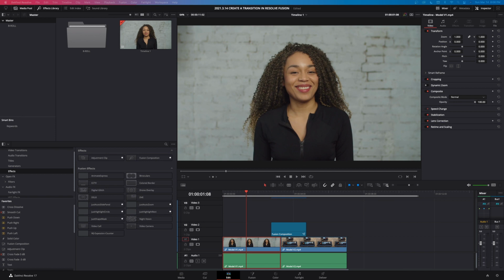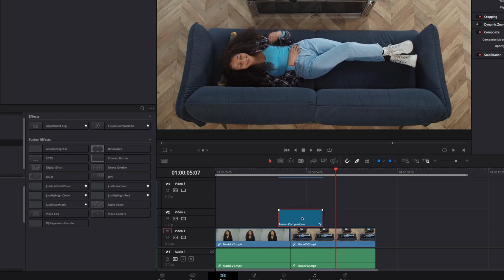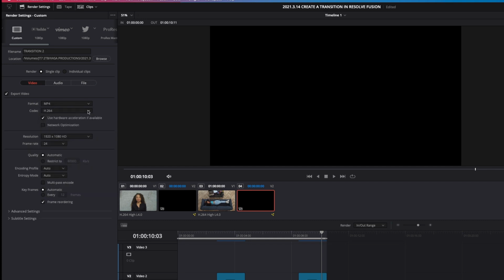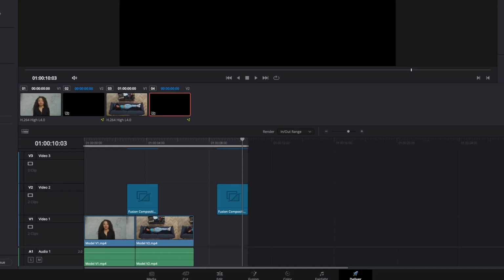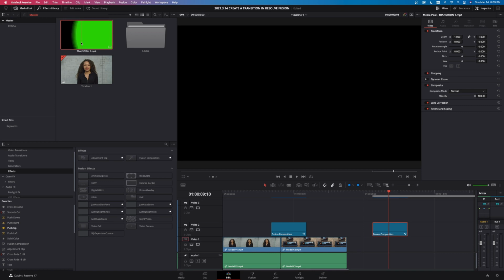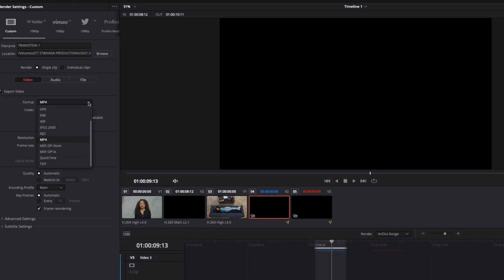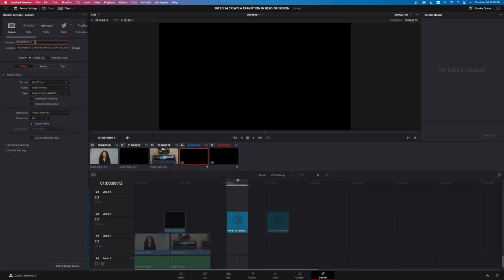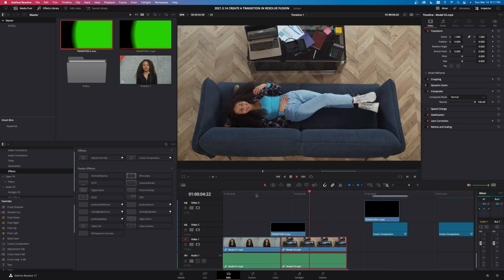How to Export with Transparency | DaVinci Resolve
In this video Jasons shows you how to export assets with transparency in DaVinci Resolve.

If you're looking for the best way to become a better DaVinci Resolve editor you've come to the right place!
🔥 The #1 place to learn DaVinci Resolve from A-Z. From editing, to audio, Fusion, and beyond.